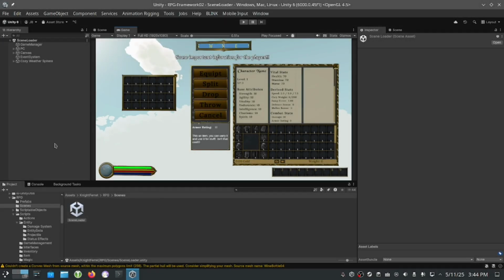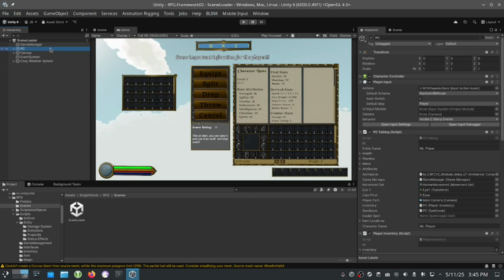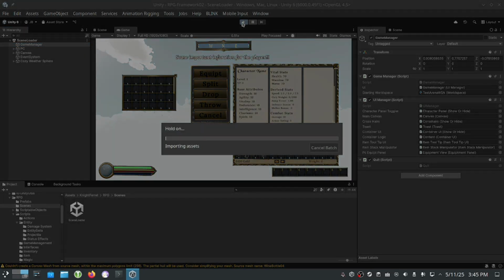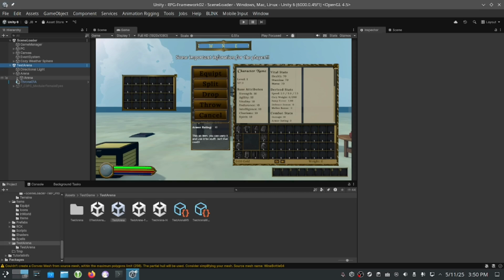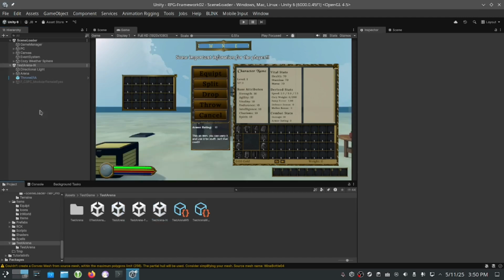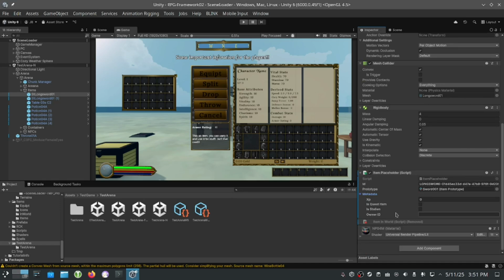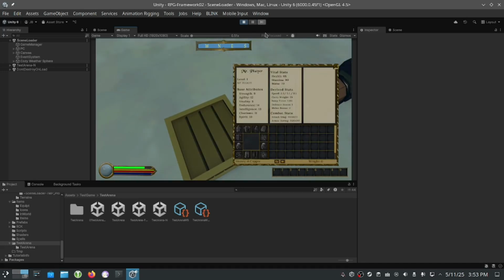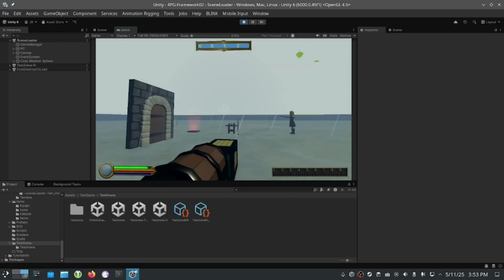RPG Devlog 2025-05-11 (Runtime Item Persistence)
Just quick update on what I've been working on for my RPG systems.

Items now have persistent data  and location / presence between scenes at run time -- ready to be serialized into a save file as my next step.

I'm sure I could finish this if I really wanted, but there is this thing called opportunity cost, and this takes up too much of my time and probably would for a long time.  This was started on a whim, not a true passion project, and I have doubts about its ability to get noticed in the end and be a financial success either.  I will likely take a break from making games, and if I start again probably try to make smaller games I can finish in a more reasonable amounts of time.